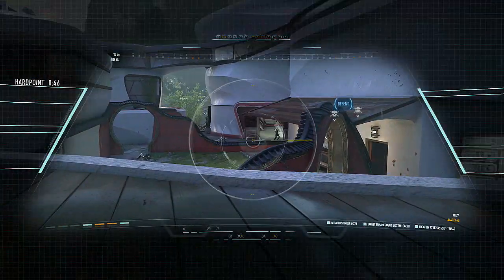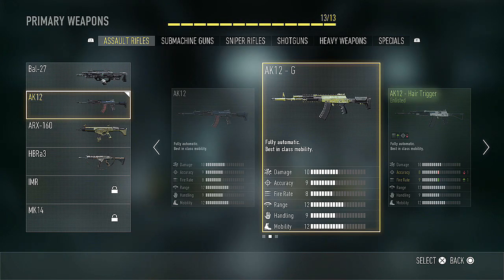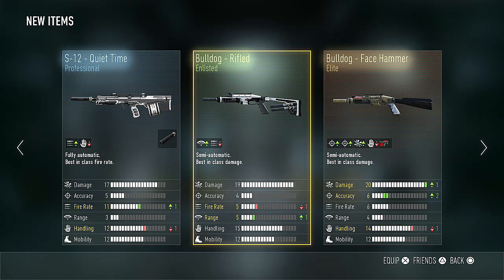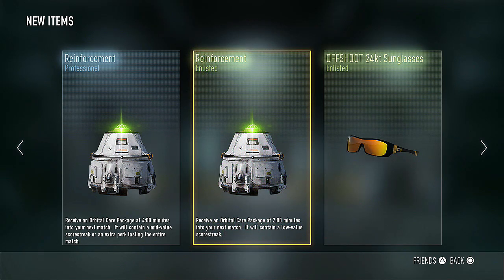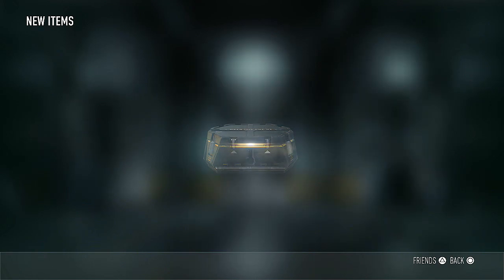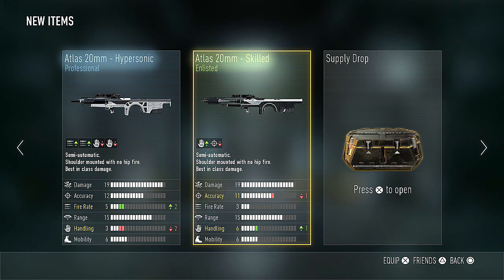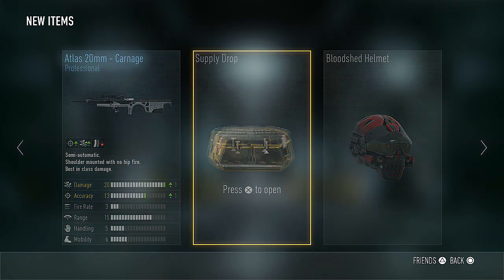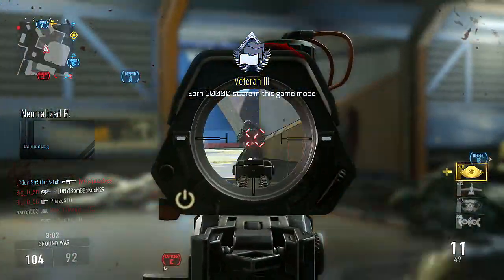50 MORE SUPPLY DROPS #2! Advanced Warfare Supply Drop Opening Montage with Commentary / Reactions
Second CoD AW supply drop opening video! I open 50 more supply drops in one big montage, this time providing commentary over everything that I pull, not just putting together clips. Let me know if you'd like to see more of this type of thing, and I'd love to hear about anything cool that you guys have found, or some loot that you're looking for.

Also, I go on a comical rant about how terrible Reinforcement Orbital Care Packages are at 13:00.